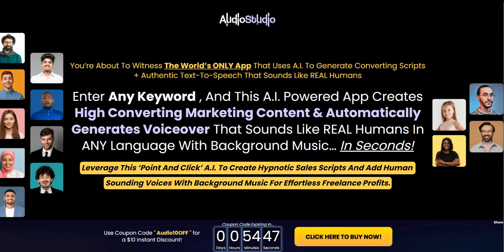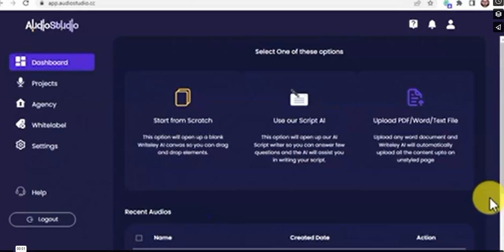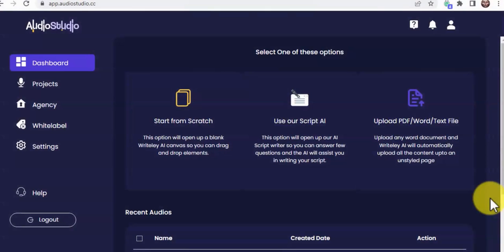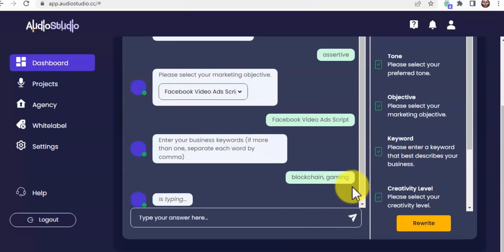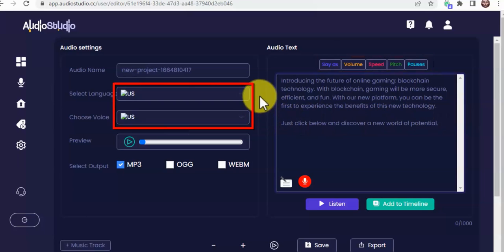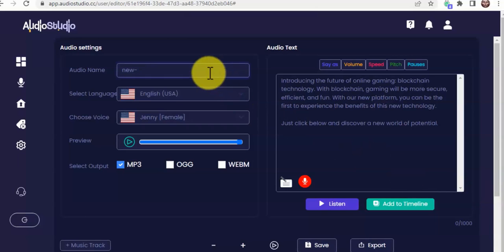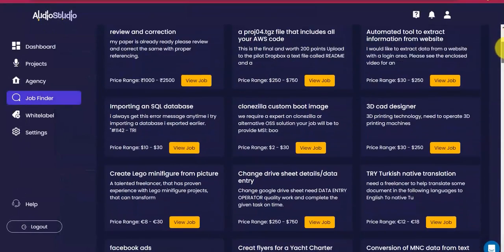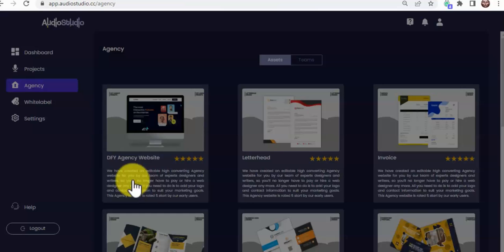Audiostudio Review $10 OFF on Front End & $50 OFF on FE + All OTOs with Bonus Software Demo OTO info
Get Audiostudio Front End and All OTOs in 1 Single Bundle Package with $50 OFF DISCOUNT

Audiostudio Front End and All the OTO Info

Audiostudio Front End: $37 - One Time Fee

A.I. script assistant

Access to 130 100% REAL Human sounding voices across 20 languages and dialects

PDF/eBook to Audio Script Assistant

Word file to Audio Script Assistant

Text file to Audio Script Assistant

Access to 5 Audio effects

1 Audio output format [MP3]

Add up to 2 layers in one single project timeline

Access to 1k stock background music

Access to 200 stock background sound

Upload your own background music

Create up to 50 (5 minutes long) Audio Projects.

Drag And Drop Audio Timeline Editor

Script Multi-language

Social Media Share Gate

Embed Audio on any website

Audio Trimmer

Job Finder

OTO 1: Audiostudio Super Saver Pass (Price: $197)

OTOs 2, 3, 4, and 5 Included

OTO 2: Audiostudio  Unlimited (Price: $97)

Create Unlimited Projects

Create Projects Of Any Length

OTO 3 : Audiostudio Platinum (Price: $67 - One Time Fee)

Unlock extra 107 100% REAL Human sounding voices across extra 45 languages and dialects

Unlock extra 2 Audio output formats [OGG & WEBM]

Add up to 4 layers in one single project timeline

Access to extra 4k stock background music

Access to extra 300 stock background sound

Record your own voice with our In-app voice recorder

Access to our In-built teleprompter

Script Masterpiece Collection (Rephrase, Shorten, Improve, Expand)

OTO 4: Audiostudio  Enterprise (Price: $67 - One Time Fee)

DFY Agency Website

Highly Engaging Letterheads

Highly Engaging Invoices

Highly Engaging Brochures

Highly Engaging Business Card

Highly Engaging PowerPoint Proposal

High Converting Video Presentation

Highly Engaging Flyer Designs

Highly Engaging Legal Contract

Highly Engaging Ad Banners

High Converting Email Sequence

High Converting Telemarketing Script

5 team members

OTO 5: Audiostudio  Whitelabel
(Price: $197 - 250 User Accounts / $97 - 50 User Accounts)

Users can resell Audiostudio under their own brand with full Whitelabel dashboard [Domain, logo, colors and marketing Materials]

Total Price of All OTOs combined is $465 But with BUNDLE DEAL you get the Front End + All OTOs at JUST - $297

Get Audiostudio Front End and All OTOs in 1 Single Bundle Package with $50 OFF DISCOUNT COUPON "Audio50OFF" here